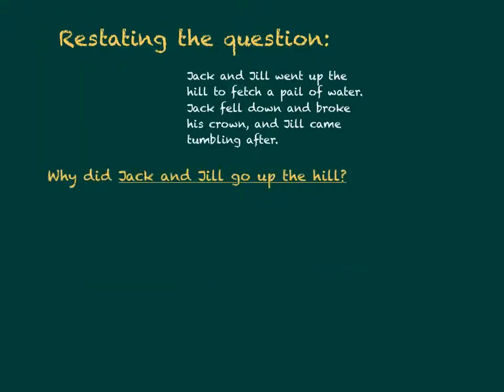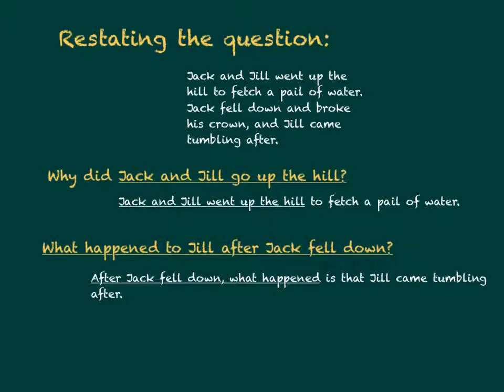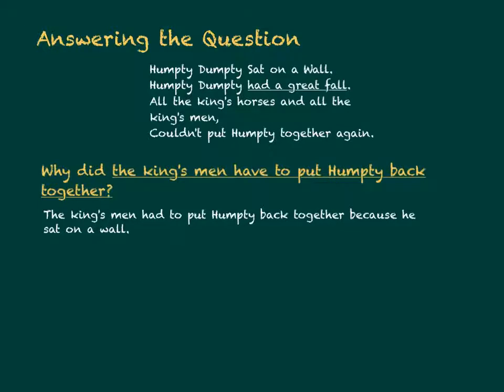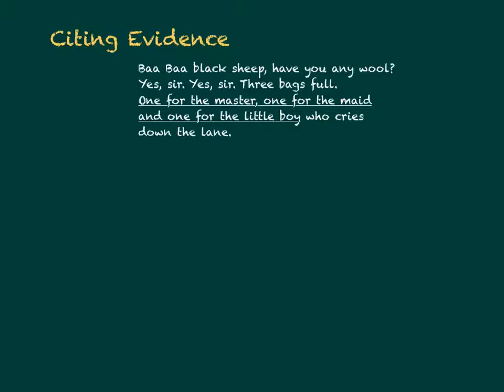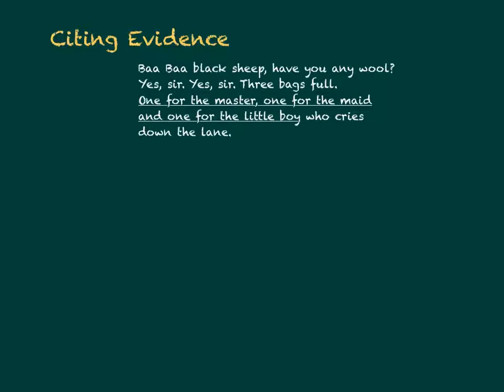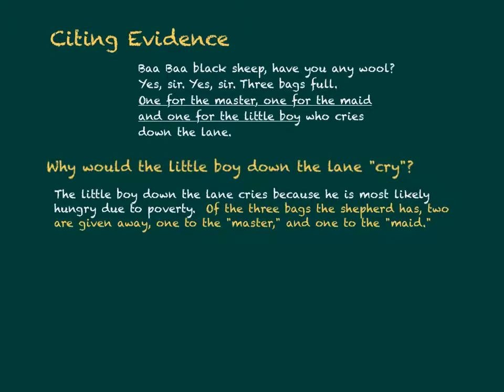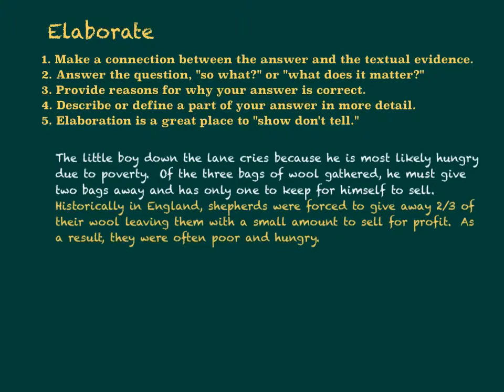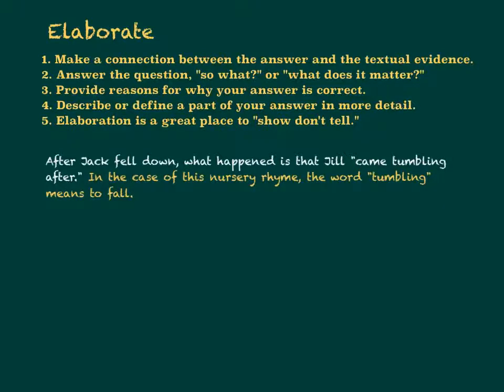RACE Strategy for Short Answer Questions